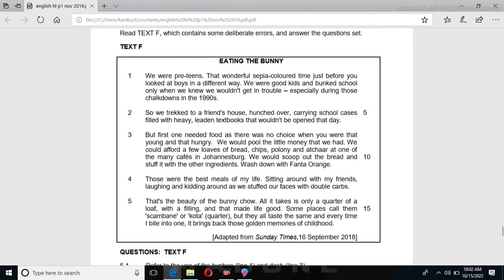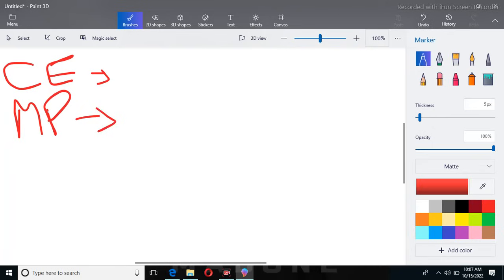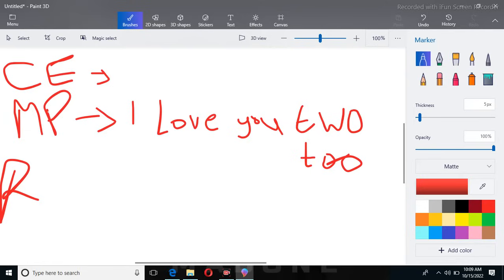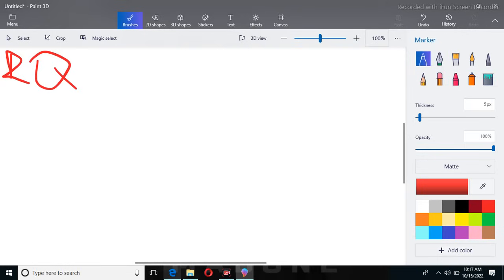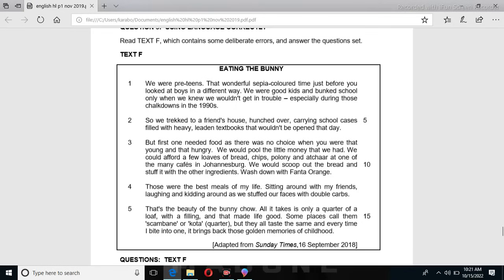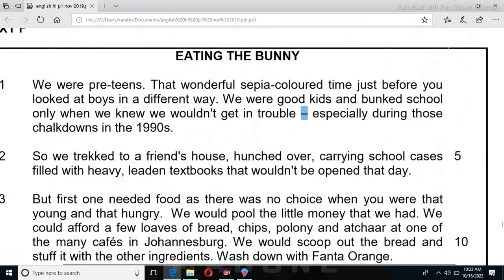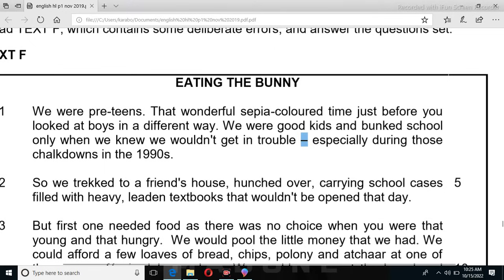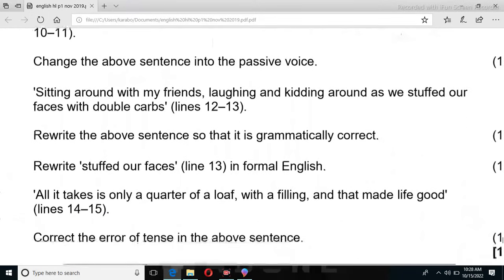How To Answer Q5 (Language Editing) in English HL grade 12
Fam this is my last edition of the English P1 tutorials,I hope it helps.Good Luck On your final examinations,wish. you all the best.